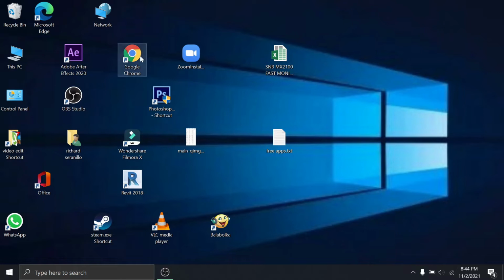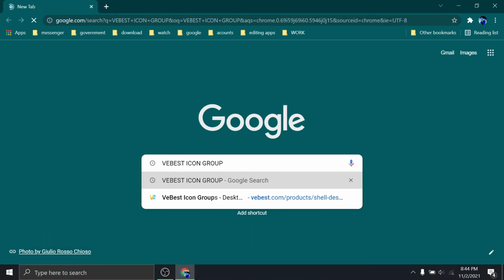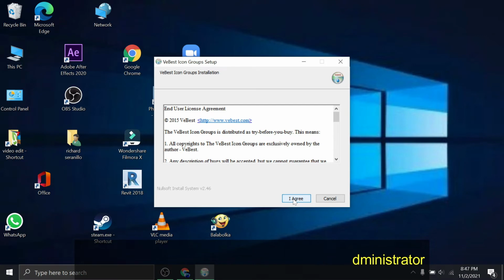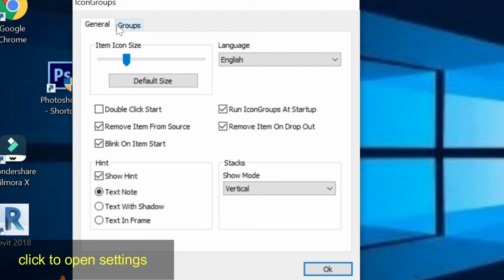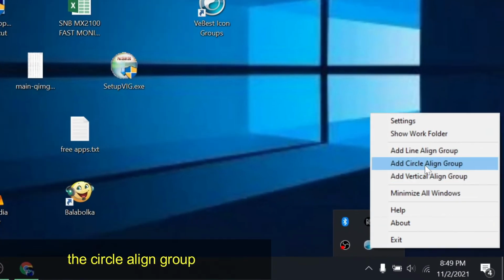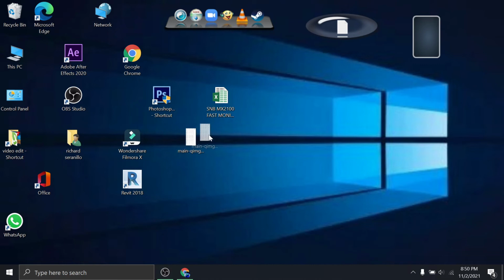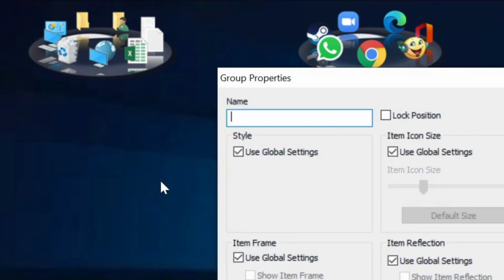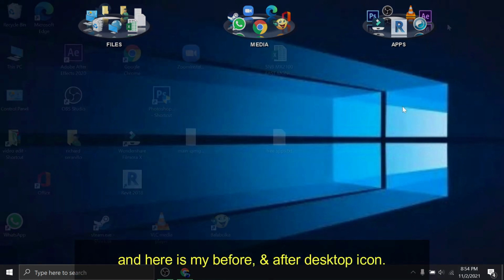BEST WAY TO ORGANIZE DESKTOP ICONS || FREE APPS FOR YOUR MESSY DESKTOP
VeBest Icon Groups - Free Desktop enhancement software

= intended for just creative and occupied people who extremely value every spare minute and who don't want to search for the icon to launch the desired software or open the needed document.

00:00 - intro
00:25 - download
01:12 - install
01:41 - options
02:18 - oganize desktop
03:35 - group name

List of features:

- Free Desktop icons management and space economy;
- Circular and linear groups;
- Icon stacks;
- Selectable themes and colors;
- Scroll and icon activation animations;
- Ability to work with Folders;
- Horizontal and Vertical Layouts;
- Named groups.

HOW TO RECORD GAMES USING XBOX GAME BAR || WINDOWS 10 PREINSTALLED APPS TO RECORD YOUR GAMES

HOW TO USE DICTATION TOOL IN WINDOWS 10 || WINDOWS 10 PRE-INSTALLED APPS TO DICTATE YOUR TEXT

Shukran!
Daghang salamat! ✌